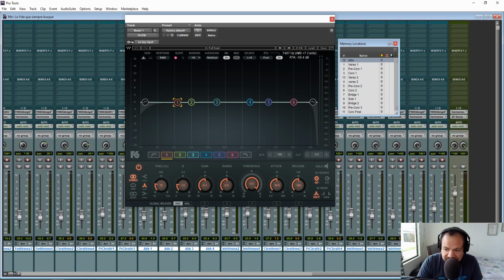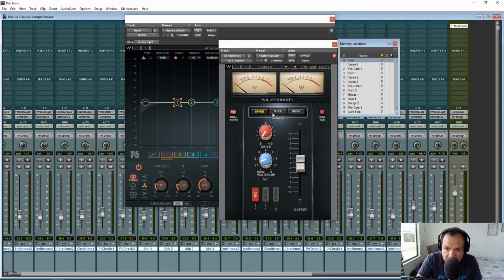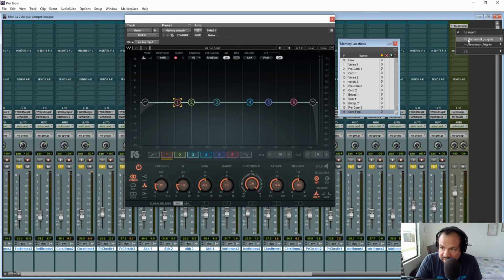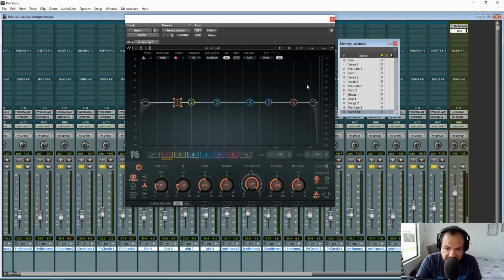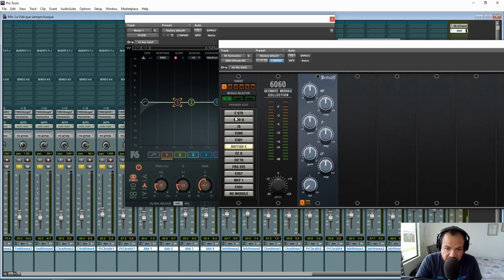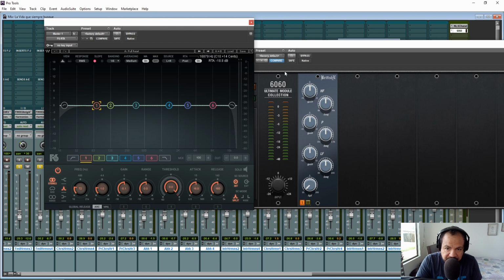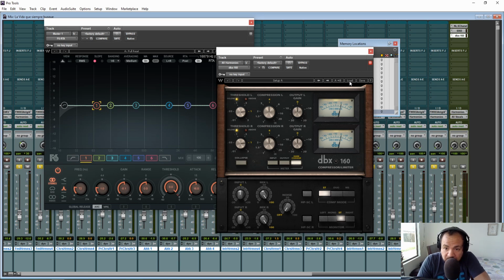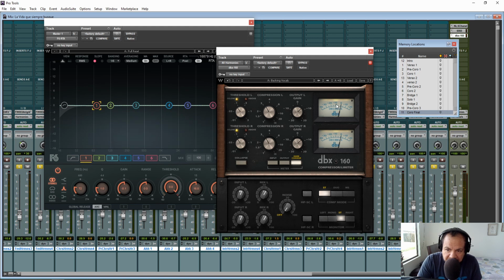HOW TO MIX VOCALS FOR A ROCK SONG - PART V: Mixing harmonies in Pro Tools with Waves and MCDSP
Would you like to see the whole process behind making a rock song? Today I’m sharing with you my whole process as a self-producing artist. Starting from an idea I had recorded in a voice memo in my cell phone, all the way until the song is recorded, mixed, mastered, and up on the digital platforms. In today´s video, we’ll continue our mixing process, this time working with the vocal harmonies of our rock song. As in previous videos, I’ll follow the same process: analog coloring, eq cleaning, and finally sound correction/design.

LINK TO SEE THE SONGWRITING SERIES: How to make a rock song - Part 1:

Sound Oceanica: Is a music production company. In this channel, we share tips and document everything related to this topic.